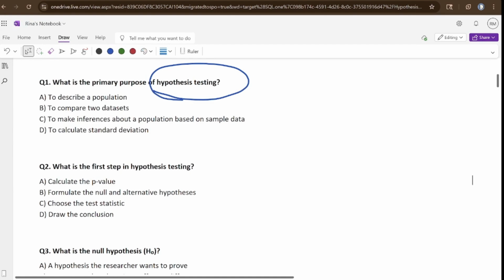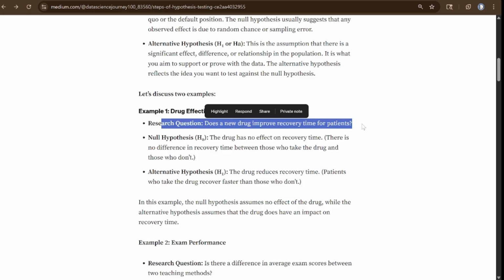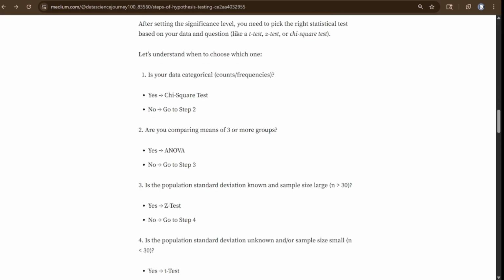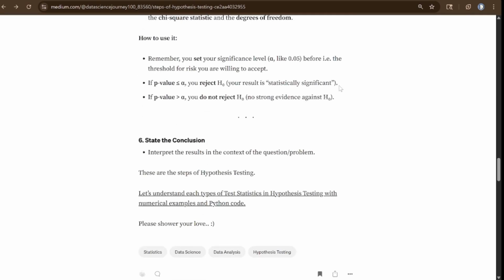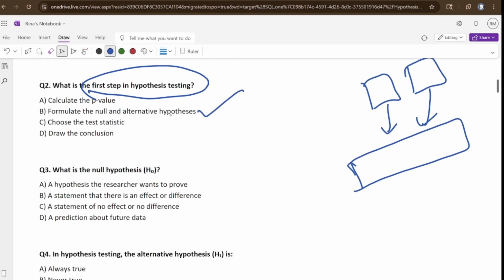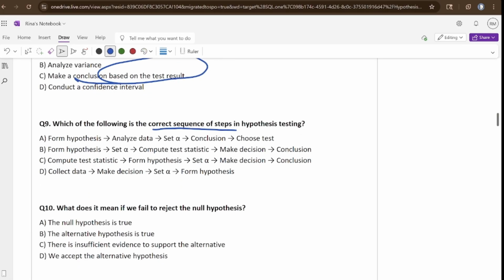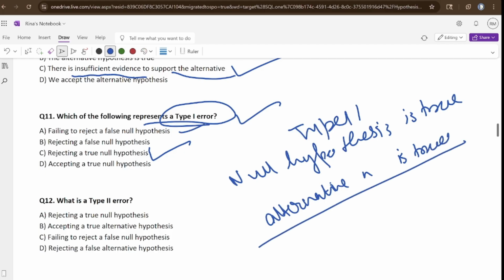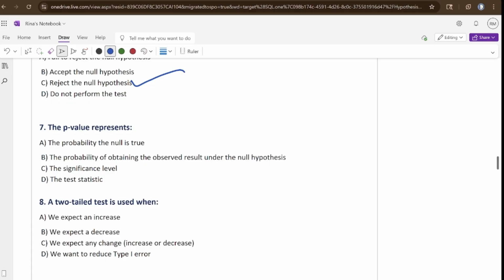#16 MCQ From Statistics : Hypothesis Testing Part 1